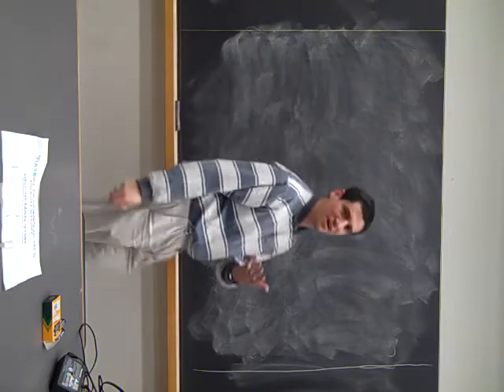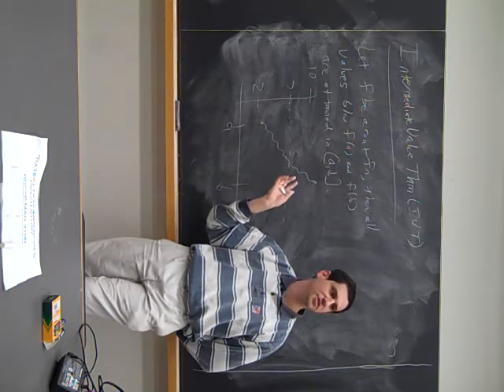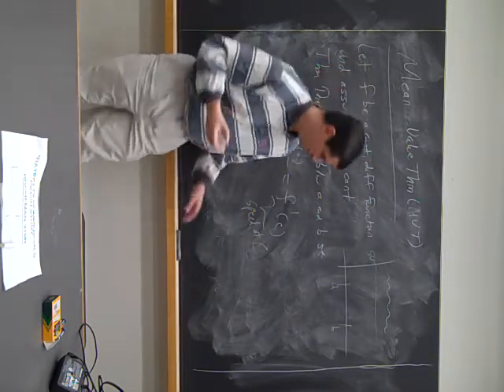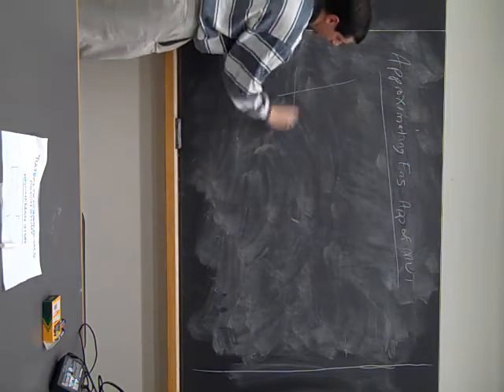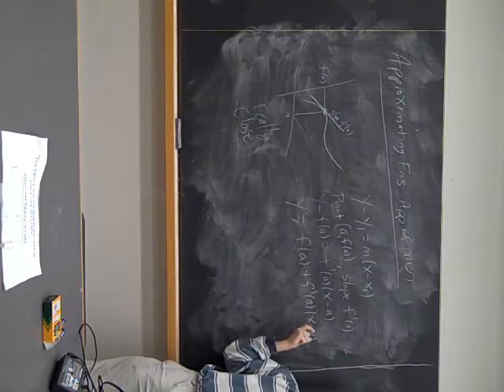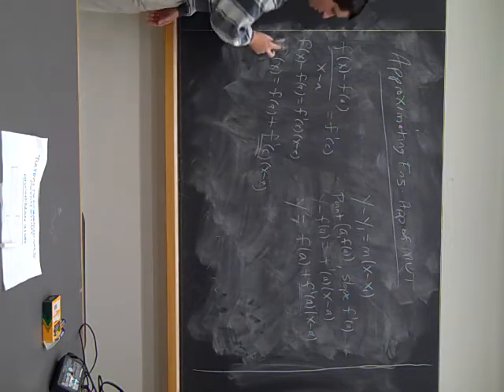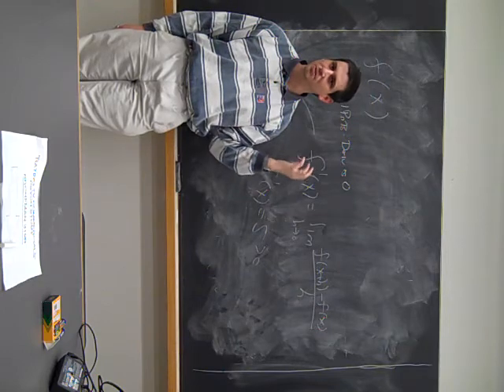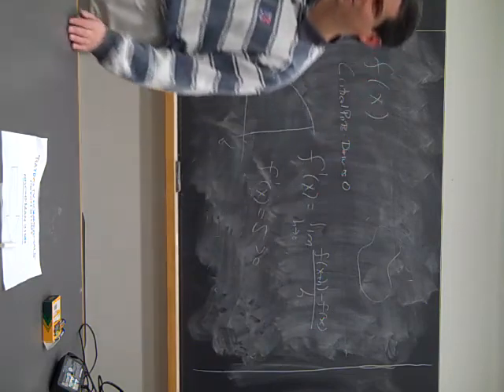Calc I and II Review, Part 2, Steven J Miller (Williams College)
Second half of a quick review of Calc I and II.